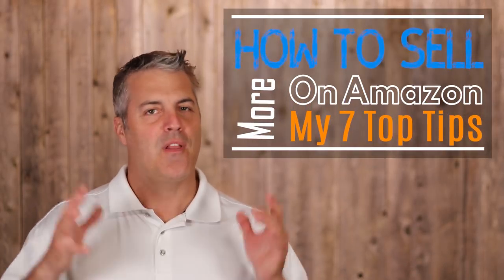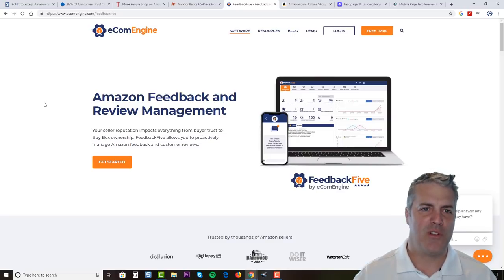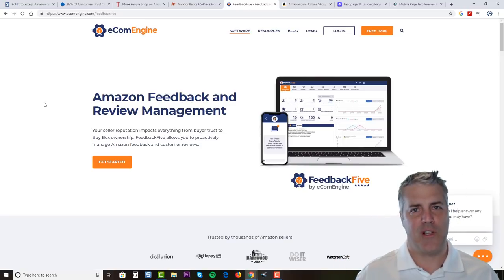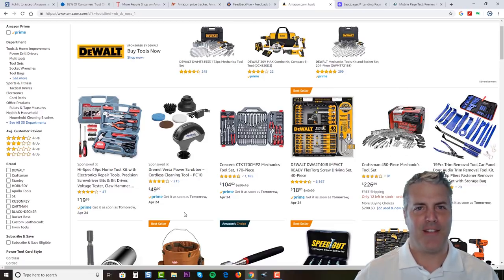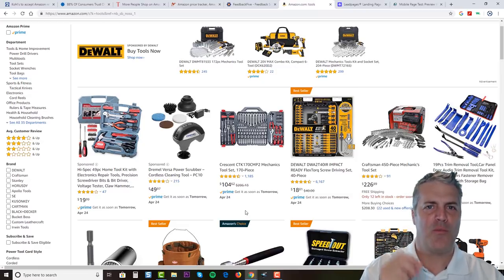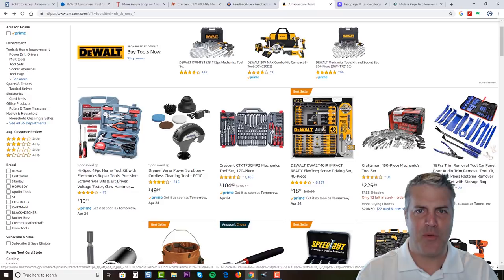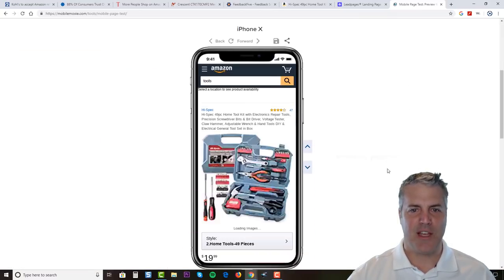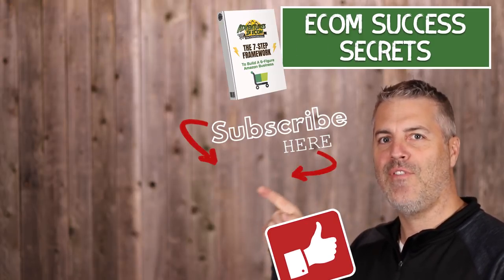How To Sell More On Amazon: My 7 Top Secrets To $496,567 In Sales (& 11,000+ Orders)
How To Sell More On Amazon, that is what we will discuss in this video.
Download my 7-step "FrameWork" book and find out how I launch *Knockout* Amazon products which generate up to $100K in sales each month.

If you have more tips, please share down in the comments below.

I'm a big fan of Amazon, and many of my links to products/gear are links to those products on Amazon. I am a participant in the Amazon Services LLC Associates Program, an affiliate advertising program designed to provide a means for me to earn commissions by linking to Amazon.com and related sites.